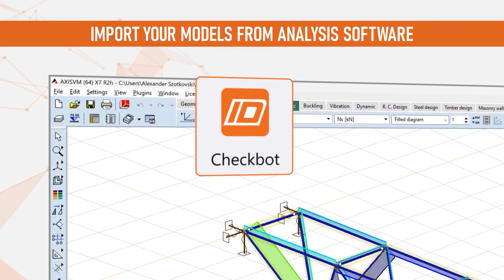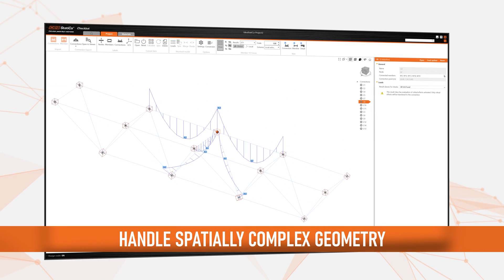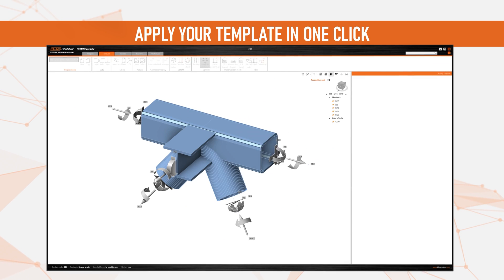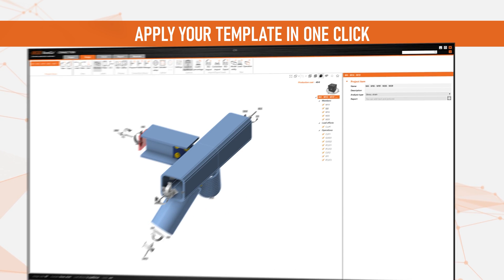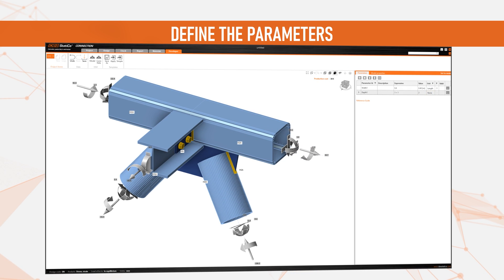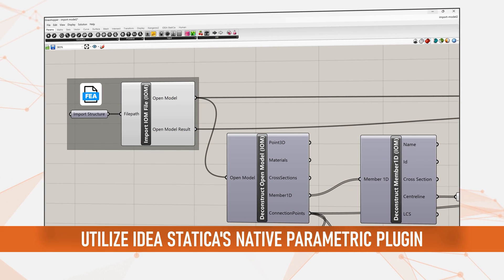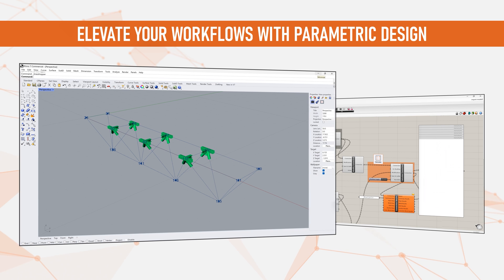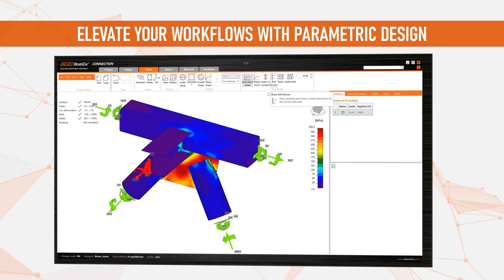Advanced Workflows with IDEA StatiCa and Rhino and Grasshopper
Learn how to design and check geometrically identical drawings in bulk quickly and accurately using IDEA StatiCa's native Rhino and Grasshopper plugin.